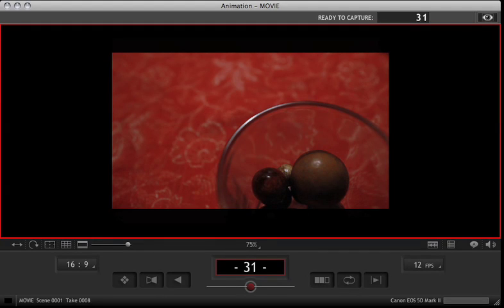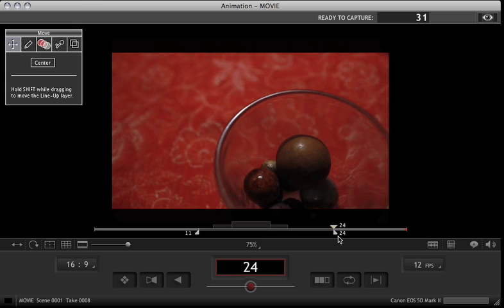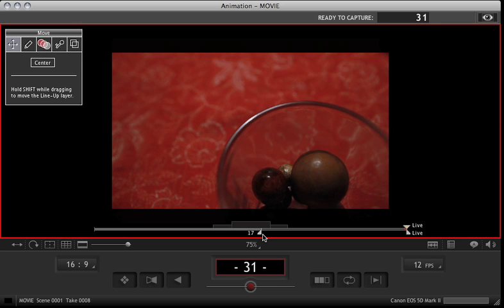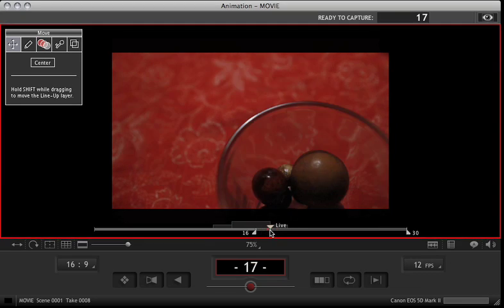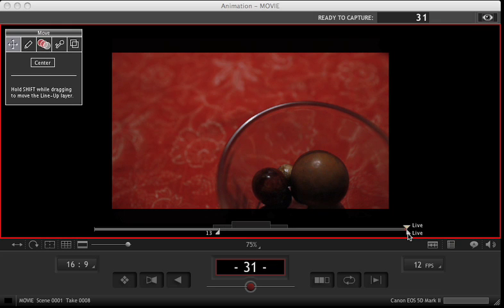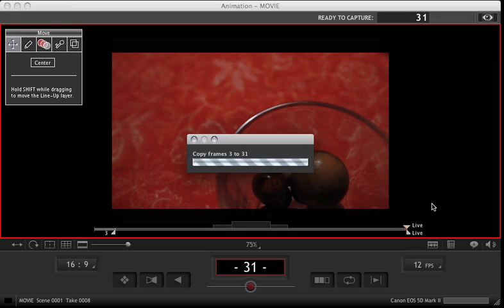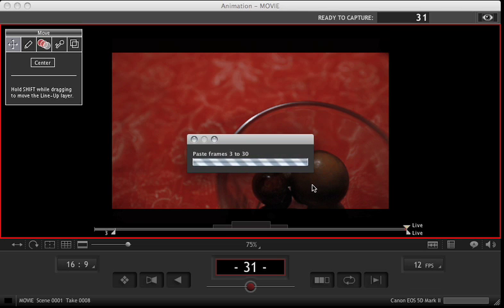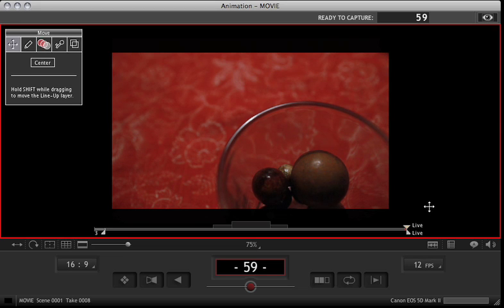Dragon Stop Motion tutorial - Navigation Line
Covers the nagivation line (Nav-Line) that is new to Dragon Stop Motion 2. Learn how to quickly navigate through your scene, set in and out points for playback, and cut/copy/paste frames.